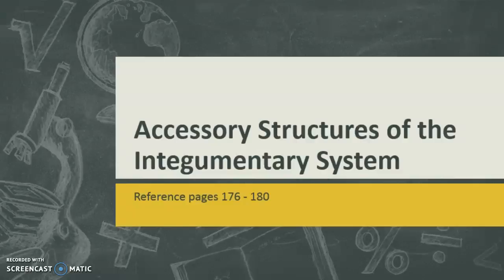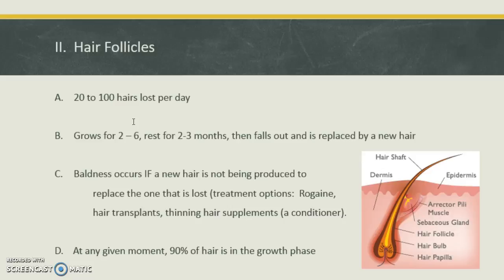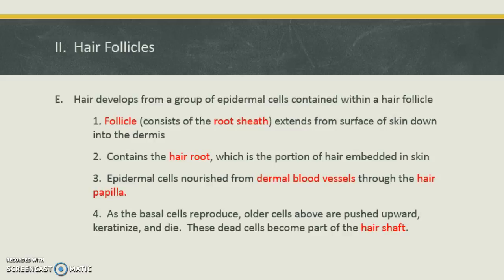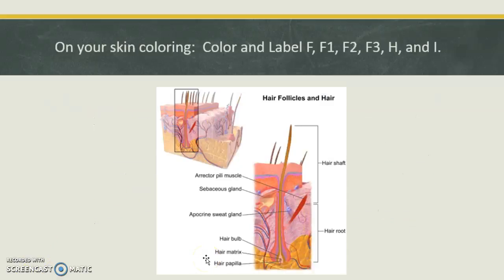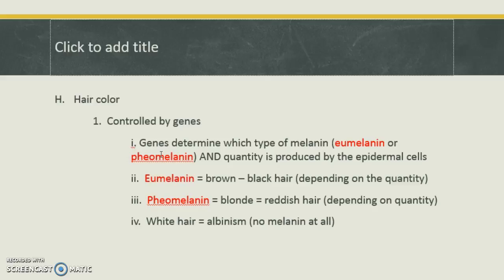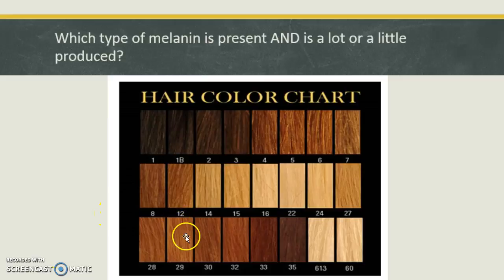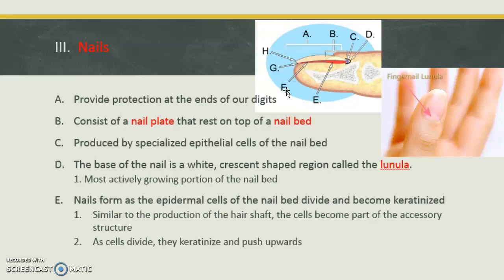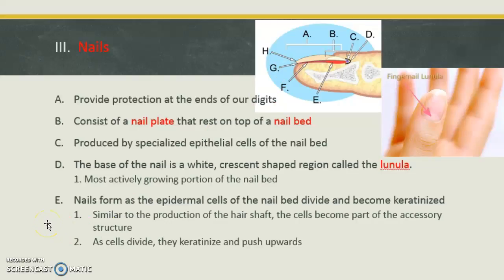Accessory Structures Part 1